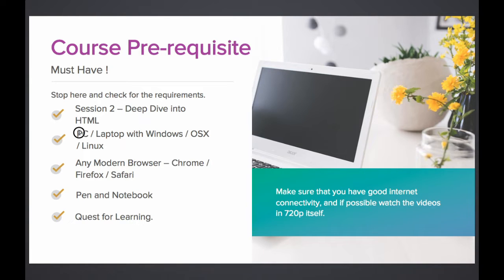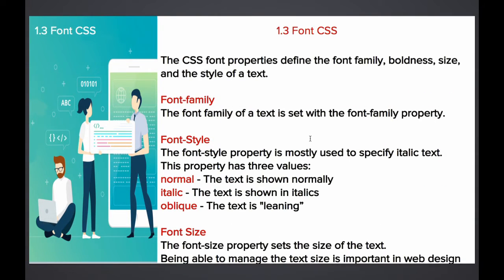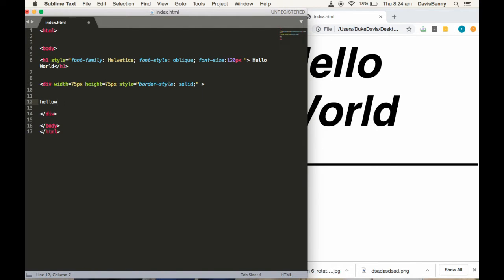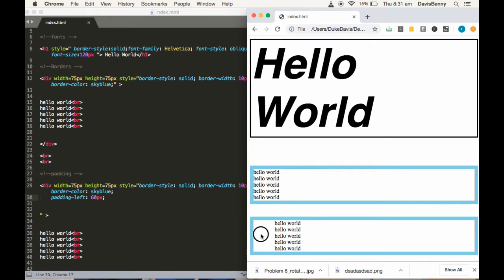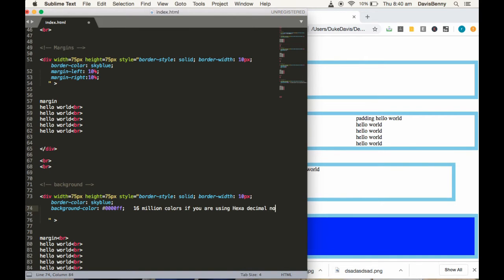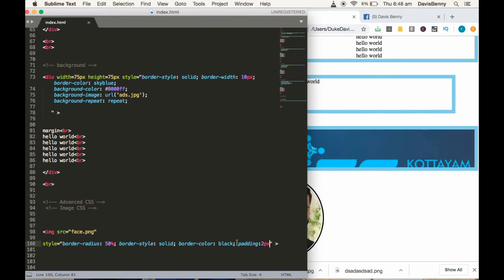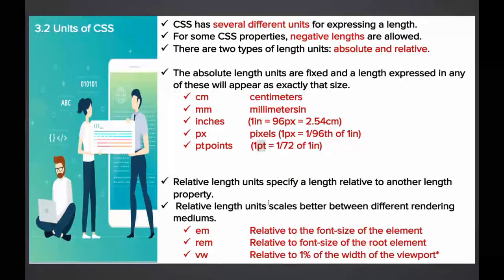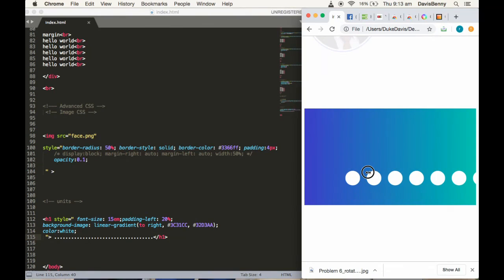Session 3 of 6 - Zero to Hero in Web Development.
Notes will be provided in the Link

Course Content

1. Basic CSS

1.1 Intro to CSS

1.2 Types of CSS

1.2 Font CSS

1.3  Border CSS

2.Intermediate CSS.

2.1 Padding

2.2 Margin

2.3 Background

3.Advanced CSS

3.1 Image CSS

3.2 Units of CSS

3.3  Gradients in CSS